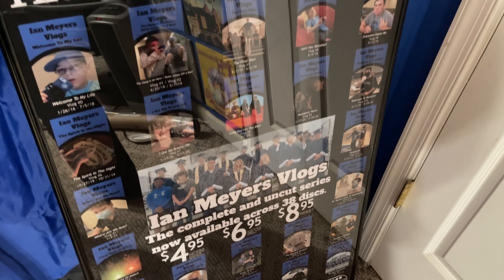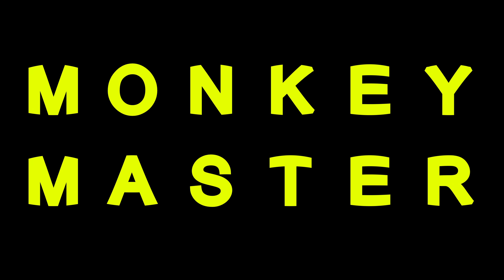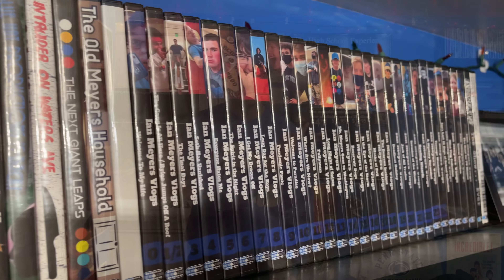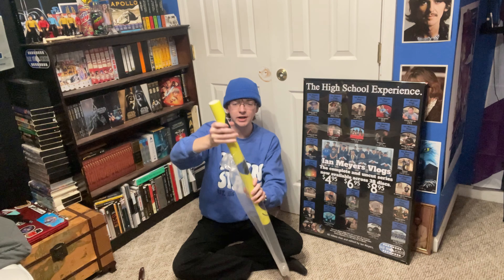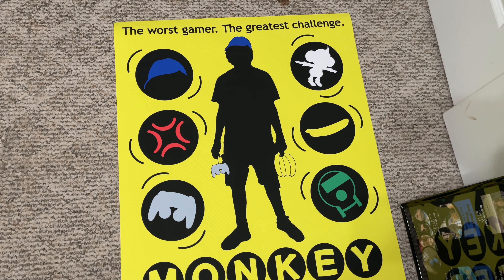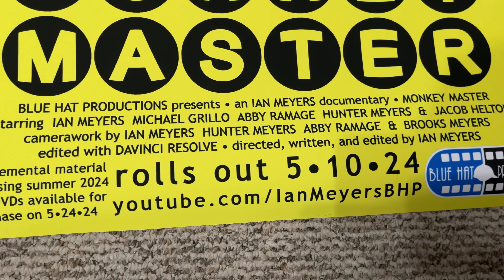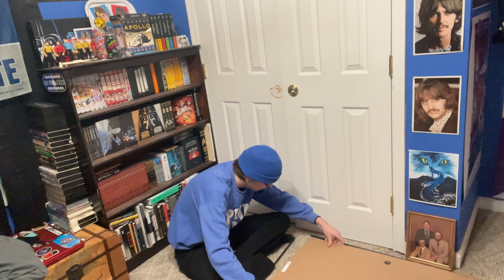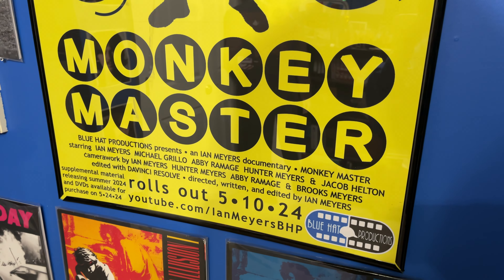Monkey Master POSTER REVEAL!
Brief video where I show the poster I designed for my new video project, "Monkey Master", rolling out May 10th.